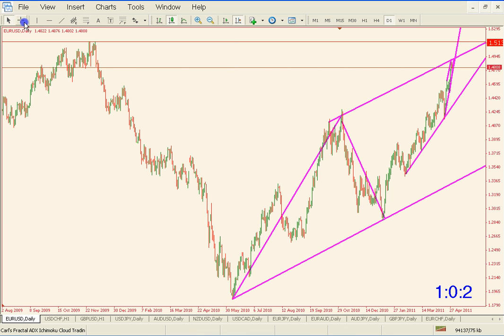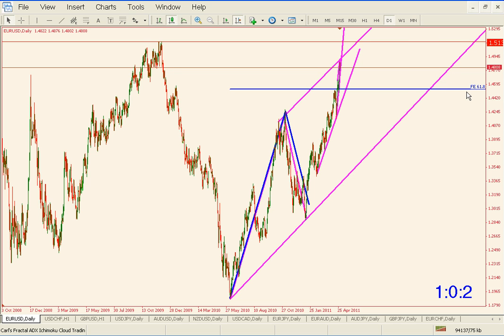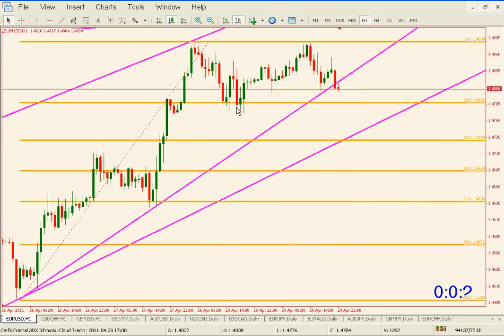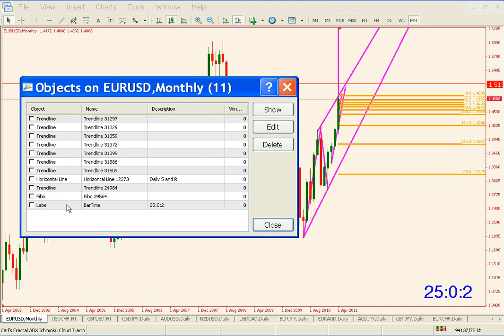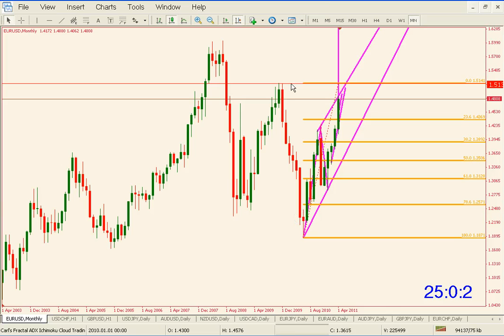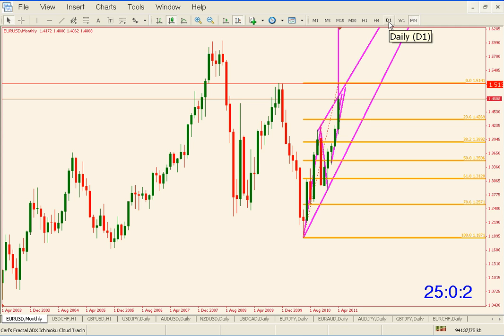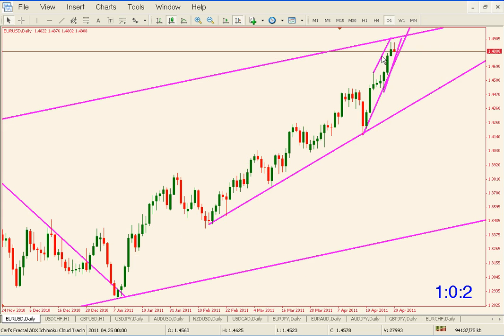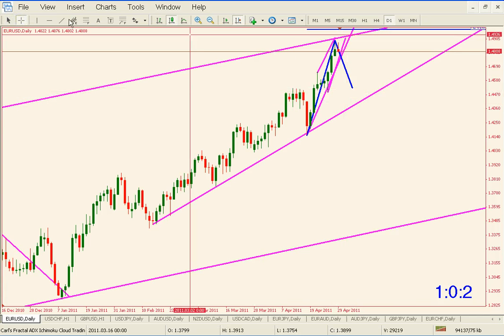EURUSD Analysis for week of 5-1-11.mp4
Here I do an analysis for the upcoming week of 5/1/11 on the EUR/USD.